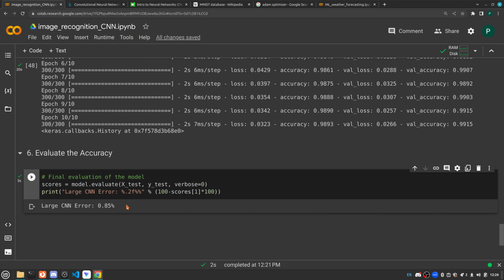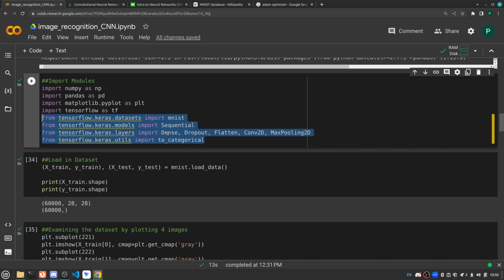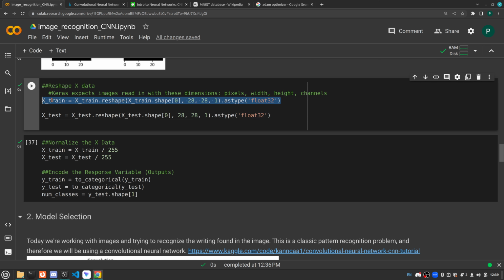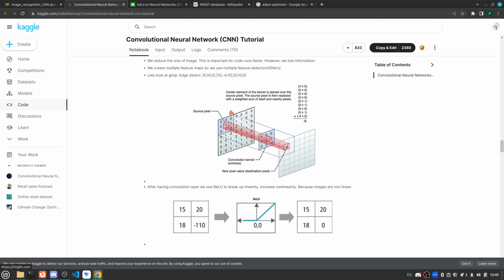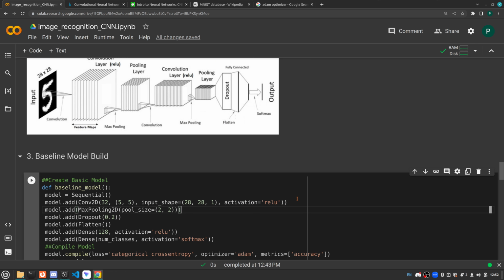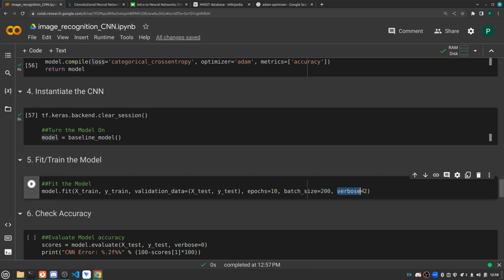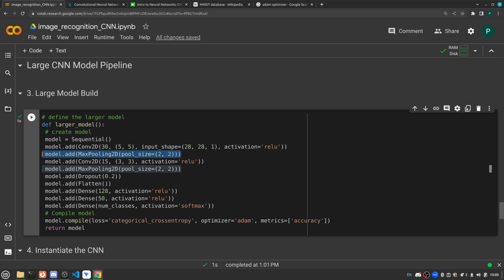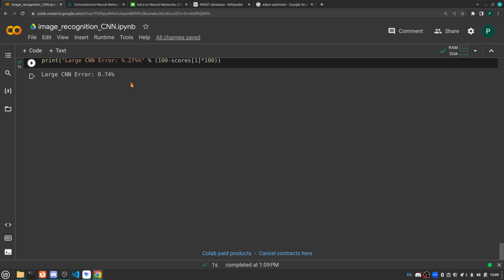Convolution Neural Networks for Image Recognition | Lab 7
In this lab session, we cover the basics of convolution neural networks (CNNs) for supervised machine learning. Our dataset specifically is examining images of handwriting from a large handwriting dataset by MNIST. This is a classic computer vision machine learning model.